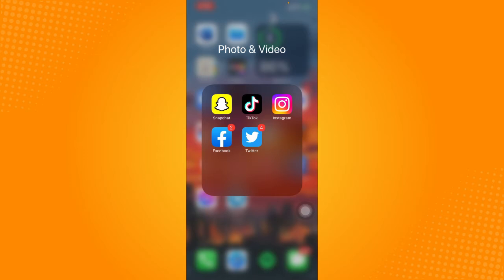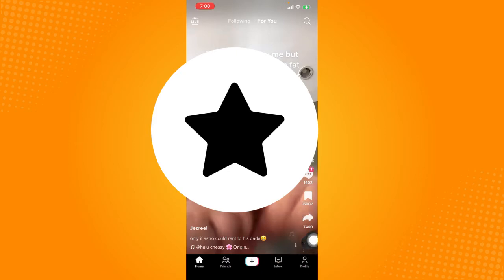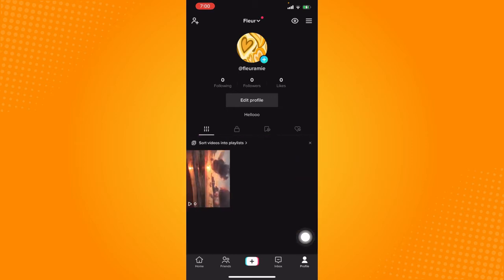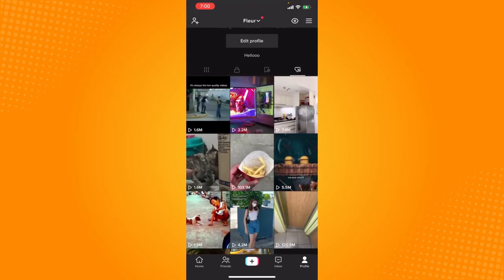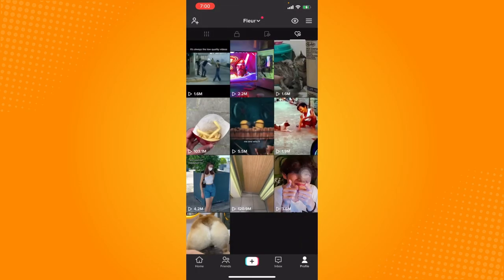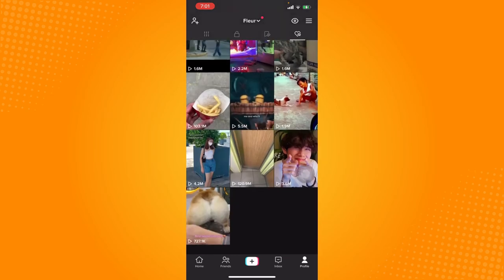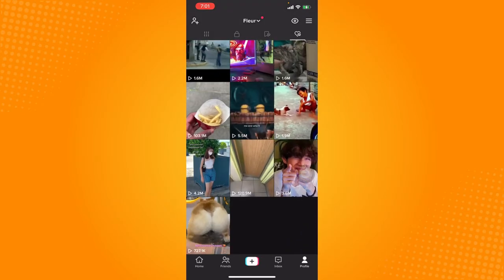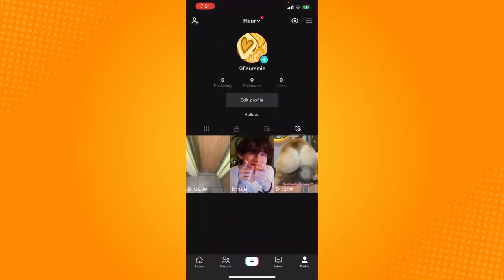How To Delete Your Liked Videos On TikTok (2022)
Learn‎‎‏‏‎ ‎How To Delete Your Liked Videos On TikTok

In this video I will show you‏‏‎ ‎how to delete your liked videos on tiktok